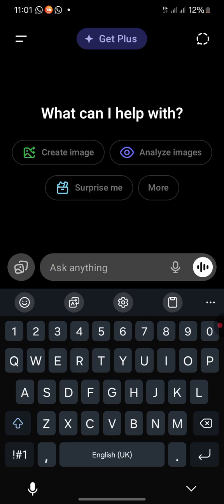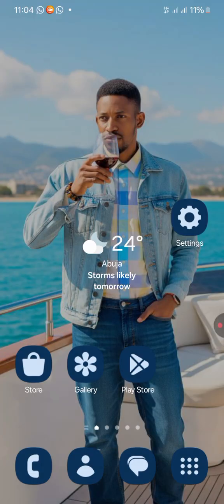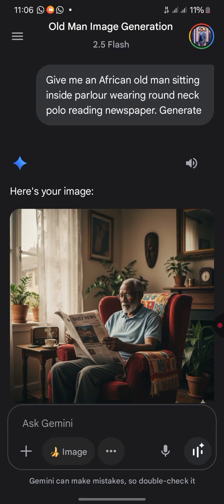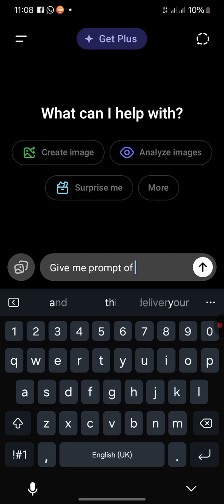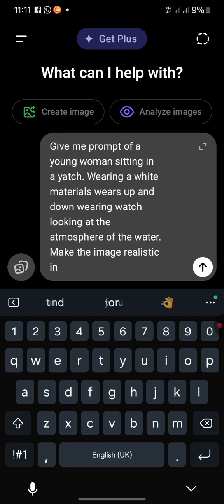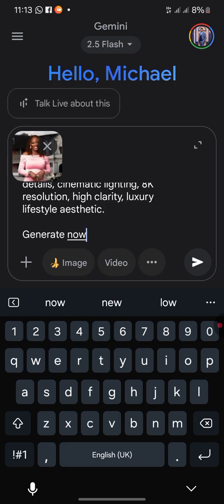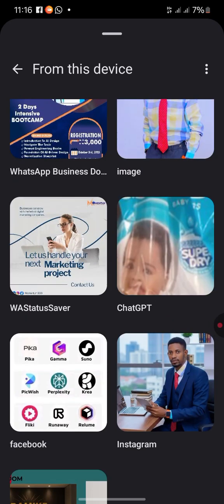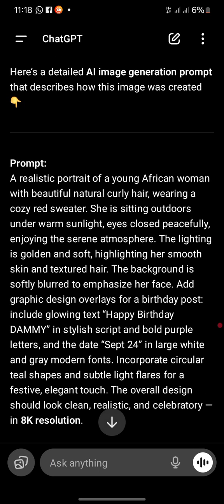Stop Making These Prompting Mistakes! | Important Tips for Better AI Results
Want to get better results when using AI tools like ChatGPT or other AI platforms?
In this video, I break down the Do’s and Don’ts of Prompting — what you should say, what to avoid, and the key things you must note when crafting prompts that actually work!

You’ll learn:
✅ How to write clear and specific prompts
✅ Common mistakes people make when prompting
✅ Tips to make AI give you more accurate and creative responses
✅ Practical examples you can start using right away

If you want to improve your AI communication skills and make your workflow smarter, this video is for you!